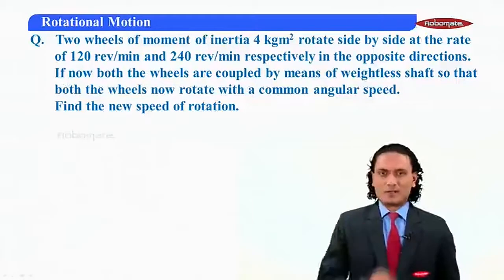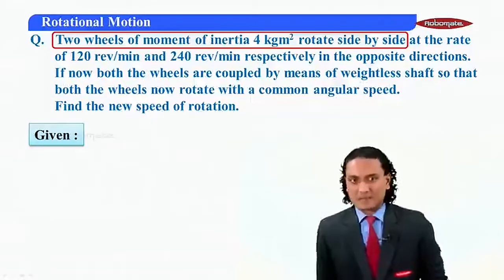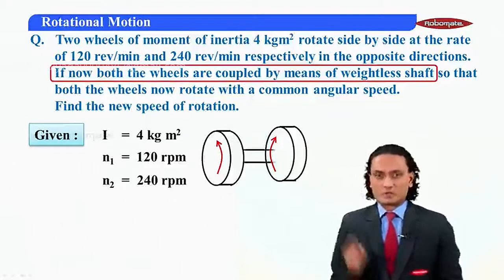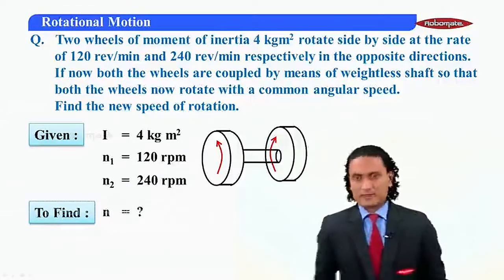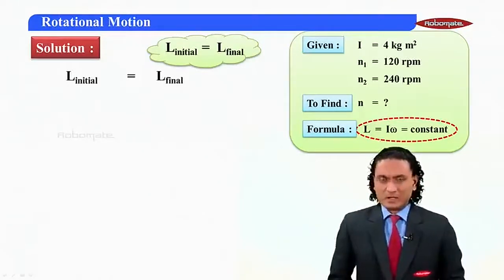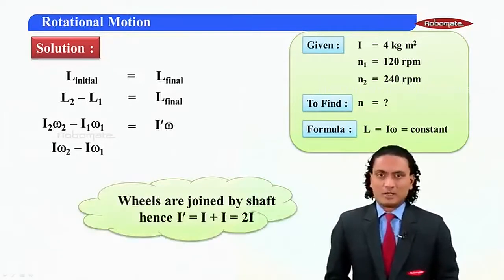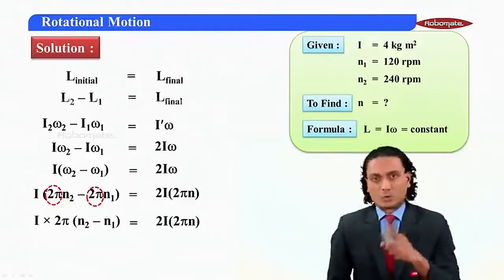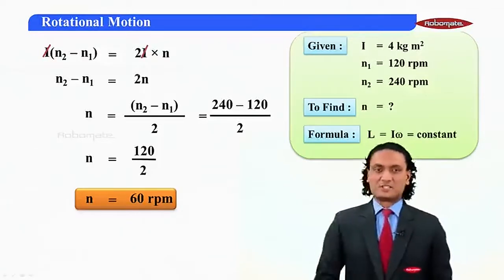RM part 56